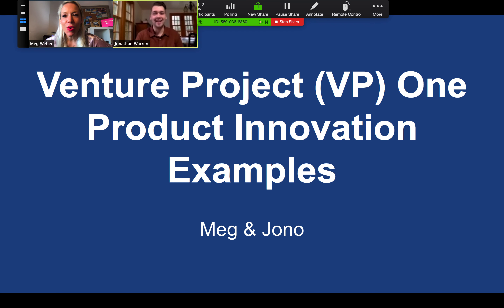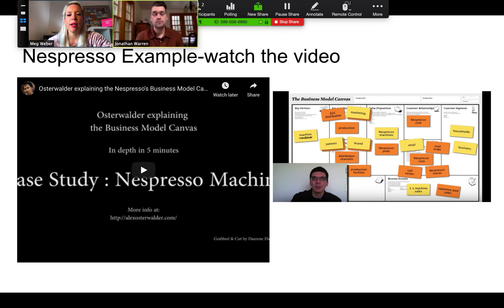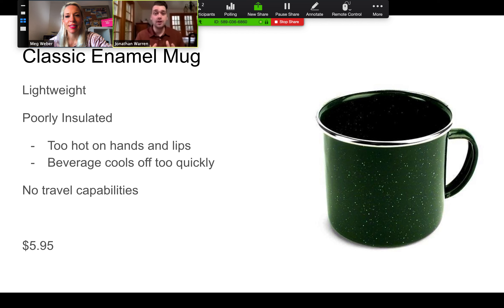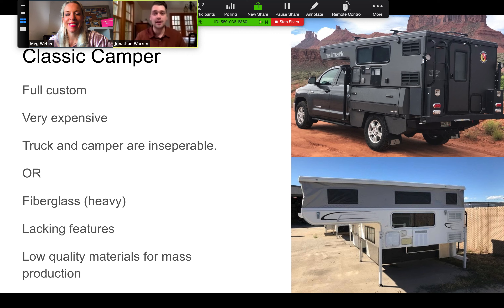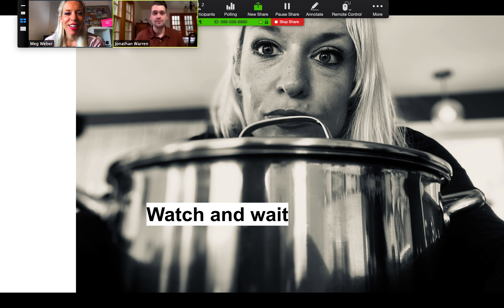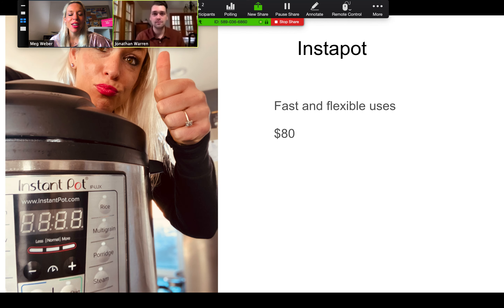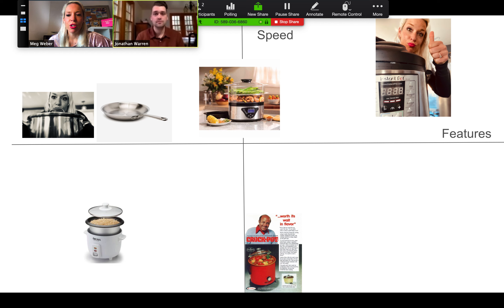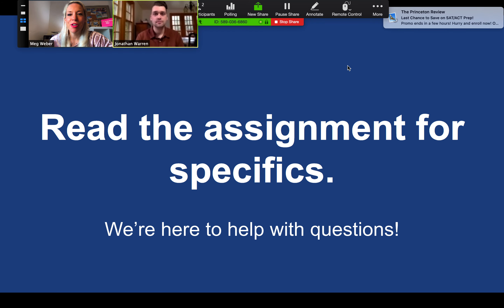Venture Project One Product Innovation